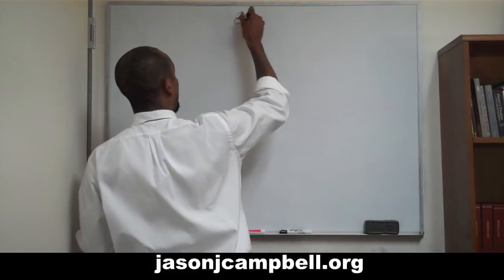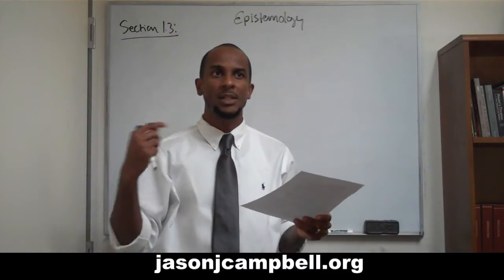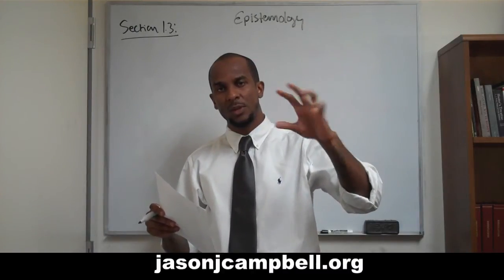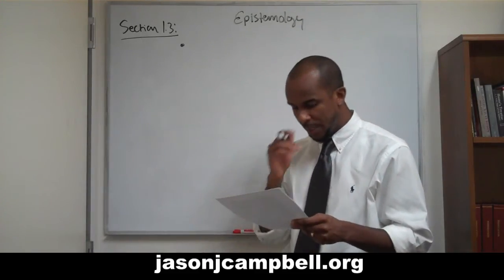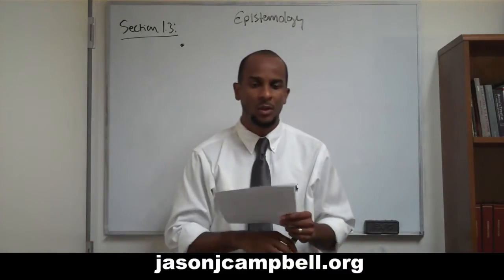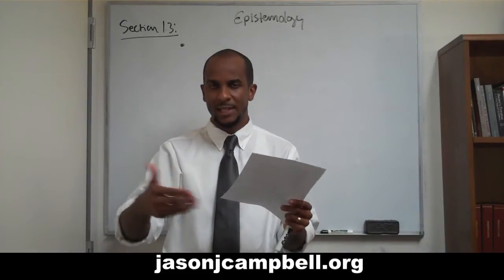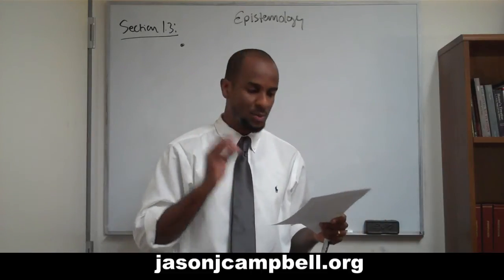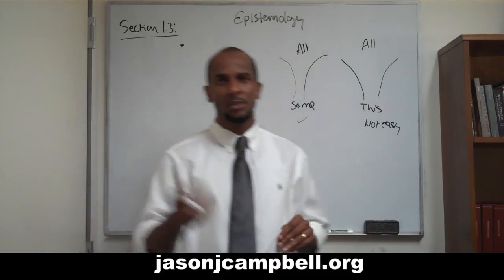22. Epistemology Lecture Series: Section 1.3